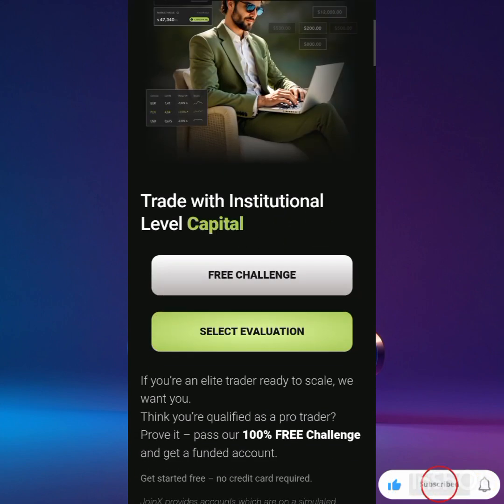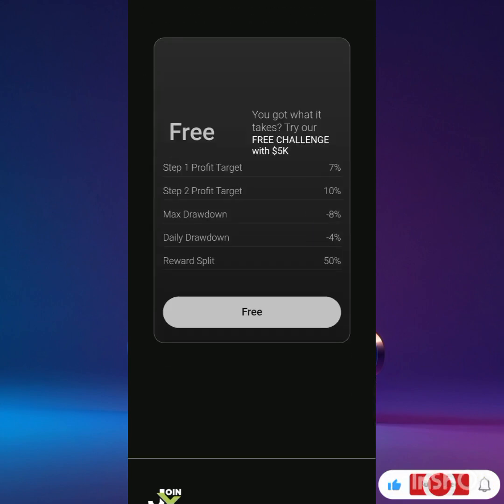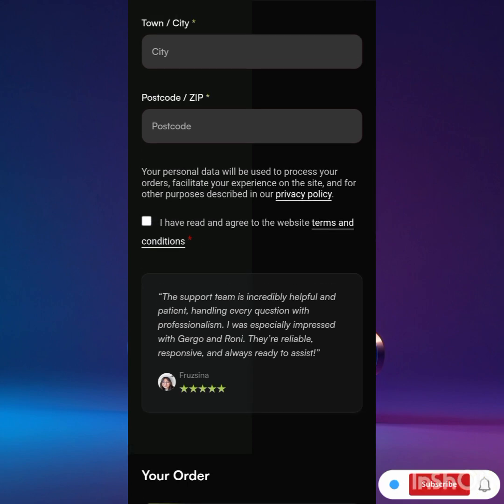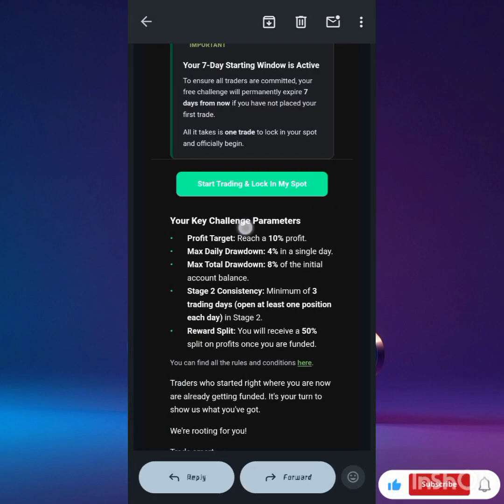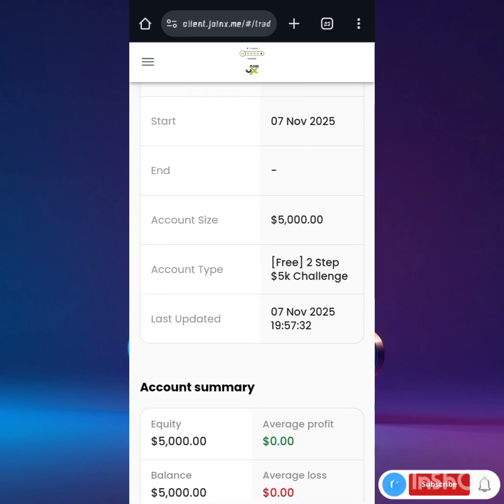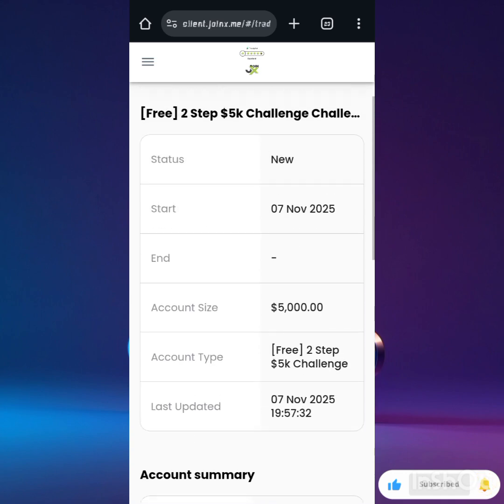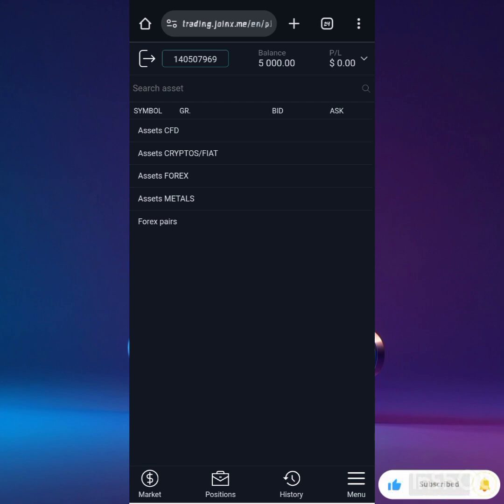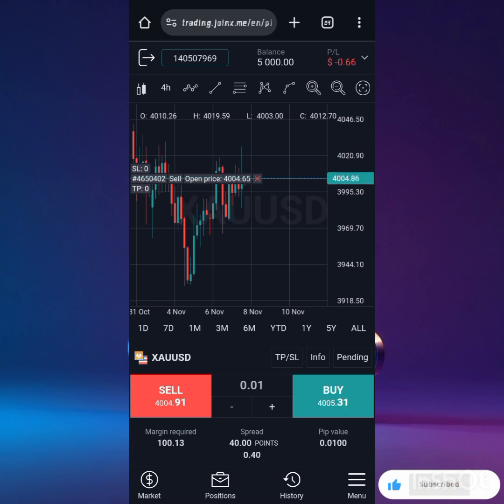FREE $5K FUNDED ACCOUNT // FREE PROP FIRM 2STEP ACCOUNT // NO KYC REQUIRED // 2025 FREE PROP FIRM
In this video, I reveal how to get a FREE $5,000 funded account — no KYC, no hidden fees, and proof.

🔥 Whether you’re a beginner or pro trader, this is your 2025 chance to trade risk-free, profit big, and withdraw cash with ease.
👉 Watch till the end to see exactly how I did it!

Topics Covered:
 • Free $5k funded prop firm account
 • Step-by-step registration